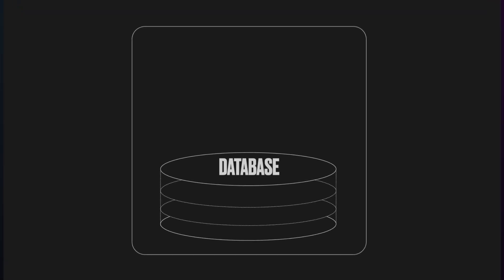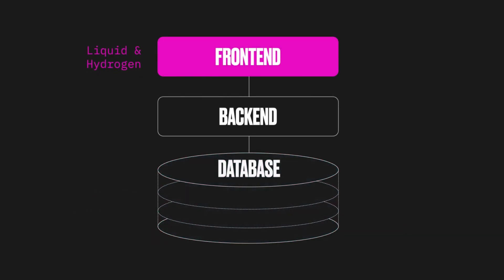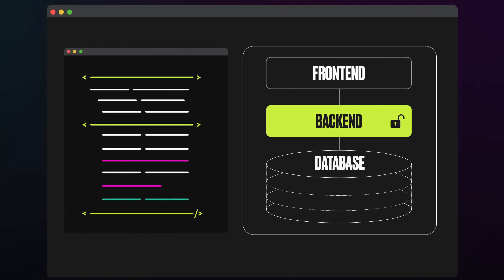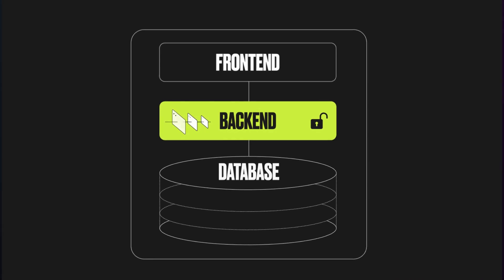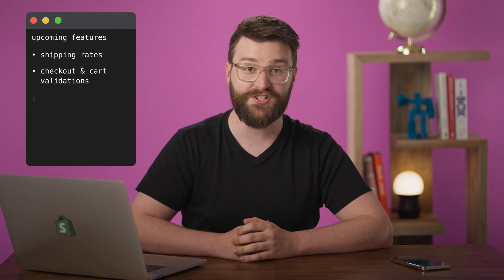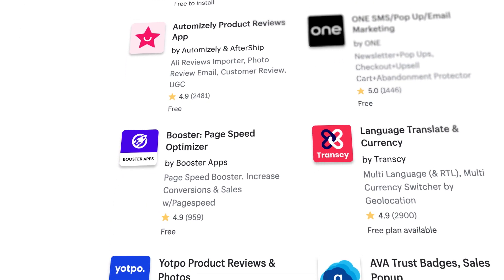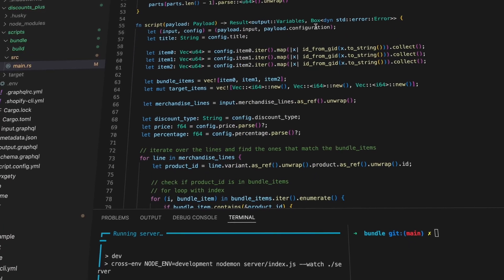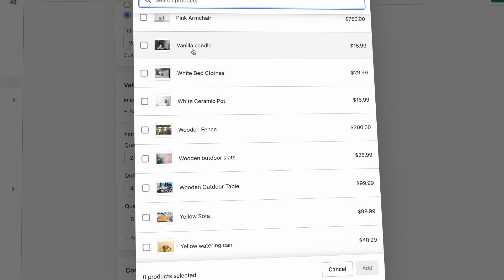Extending Shopify just got way easier | Editions 2022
Meet Shopify Functions. A powerful new way to extend Shopify. With Shopify Functions, developers have the flexibility to extend or replace native Shopify server-side business logic to meet the unique business needs of every merchant. Built on Shopify infrastructure, Functions can scale up for major sales events and still execute code in less than 5ms.

Functions are available to all Shopify merchants, deployed with an app, and configured directly in the admin, so merchants never have to touch a line of code.